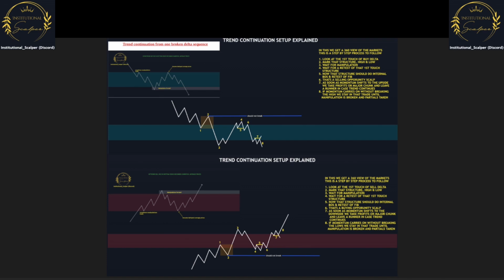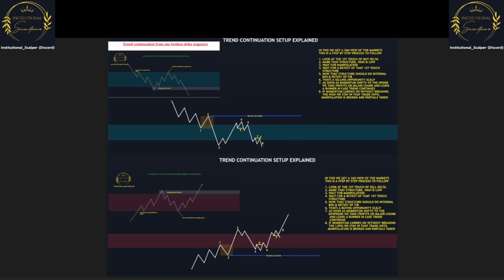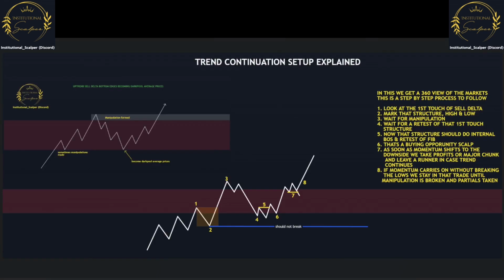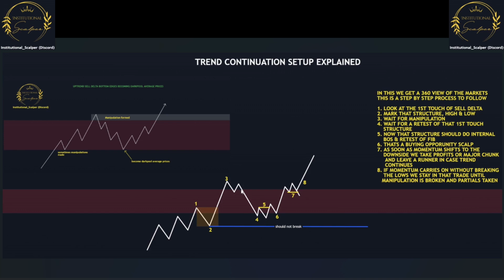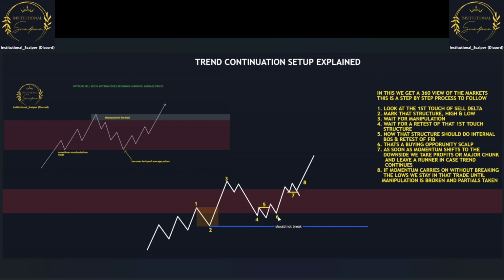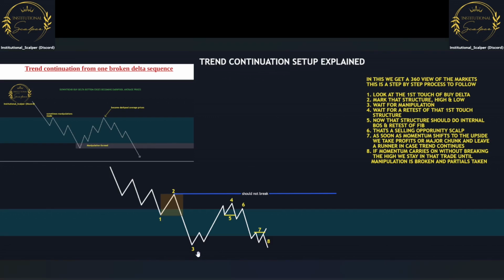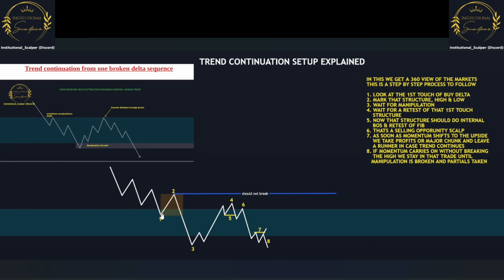Delta Trend Continuation Analysis